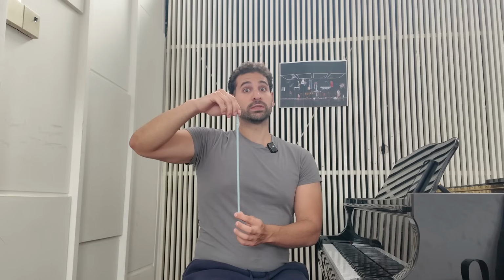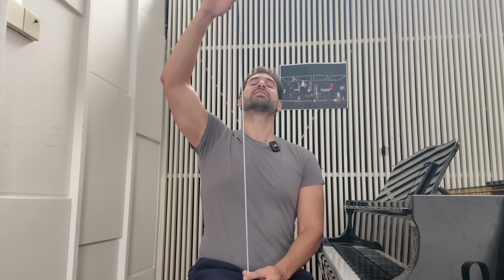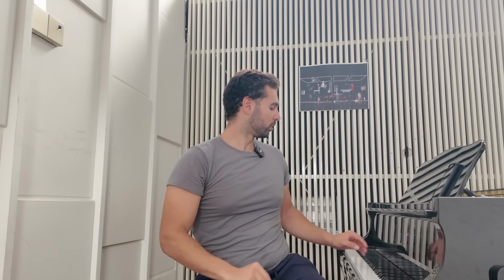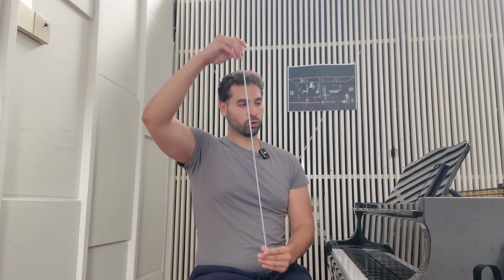The 2 GOLDEN Rules of Belcanto Singing!!!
The Key to achieving an effortless, relaxed, and healthy sound is allowing this process to take place without corruption or muscular tension.

Rule 1: Allow your cords to do their natural process of STRETCHING and THINNING as you ascend. Do not MESS with this process. NEVER break this rule!!!

Rule 2: Initiate just enough vocal cord closure to achieve connection with the full voice, but NEVER overdo this process in an ABRASIVE or FORCEFUL manner as it can lead to muscle tension and corruption of the 1st rule!!!

TRY OUT AT HOME 🏠 : Interactive Exercises using Falsetto as a developing tool to achieve vocal cord closure while also maintaining vocal cord elasticity, allowing them to stretch and thin as we ascend.